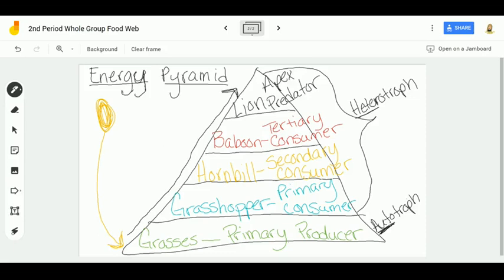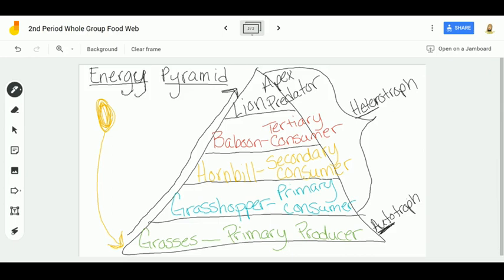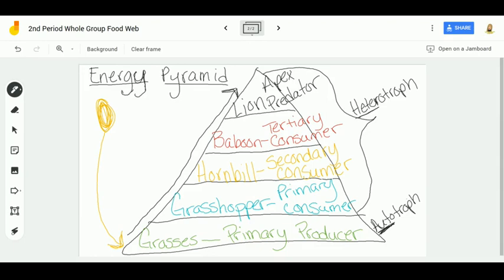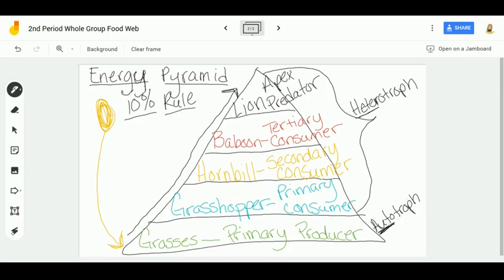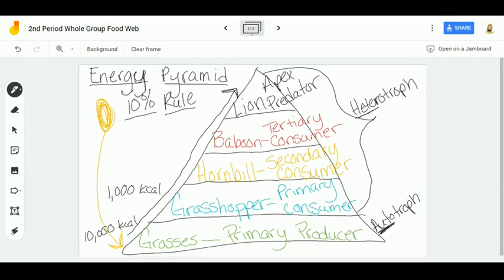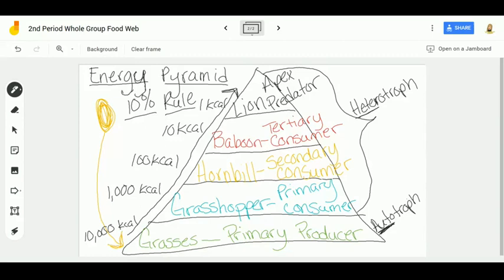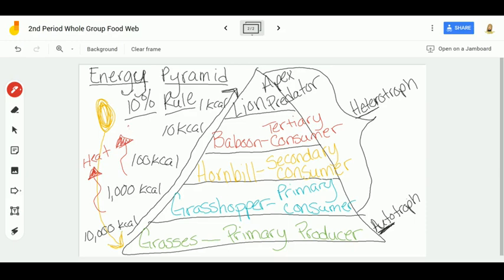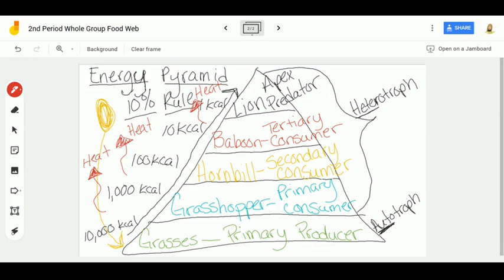Energy Pyramids the 10% Rule